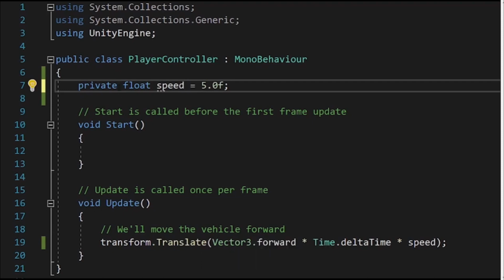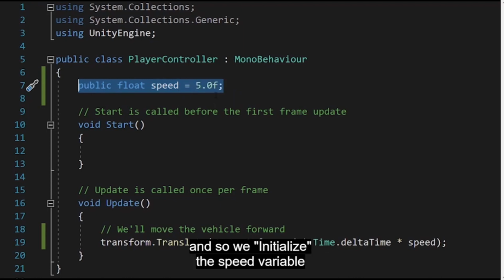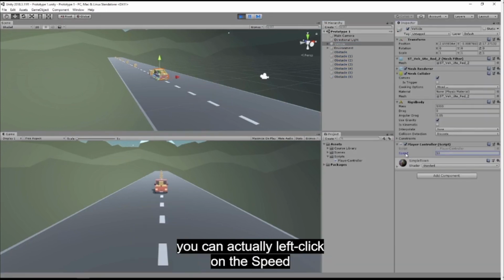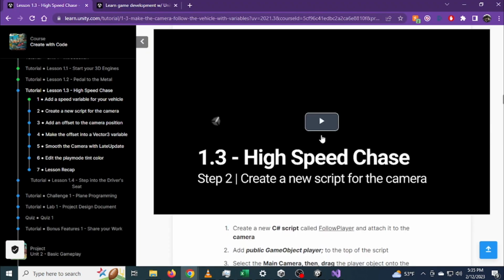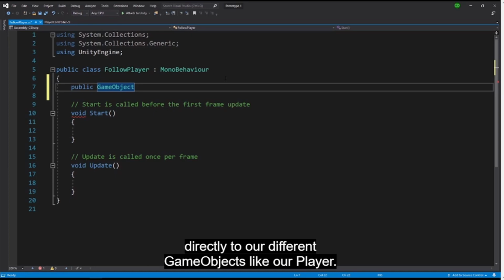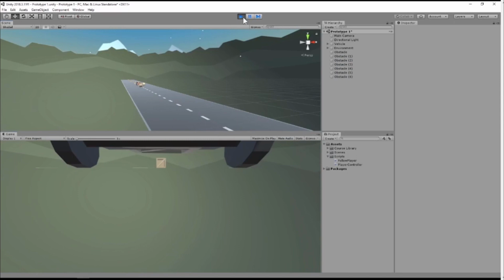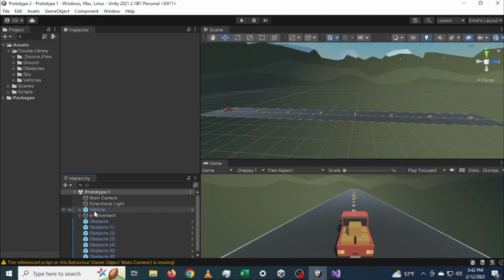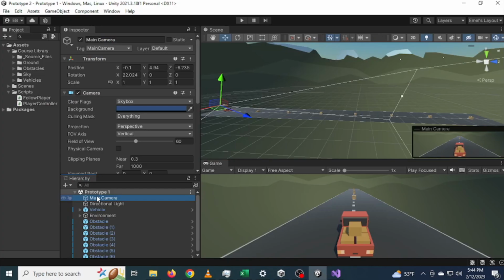The Joy of Game Creation: Project Bumper - Episode Seventeen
Part Seventeen